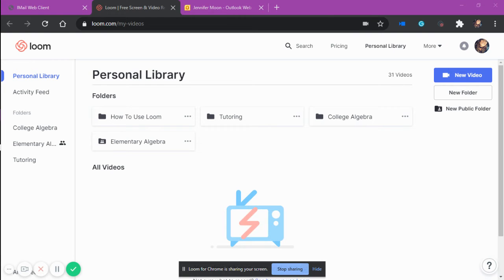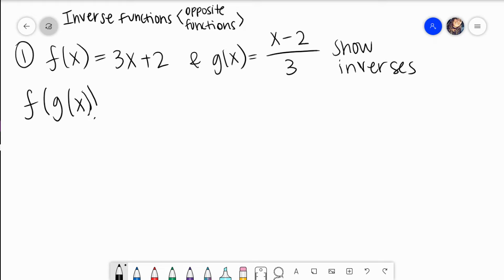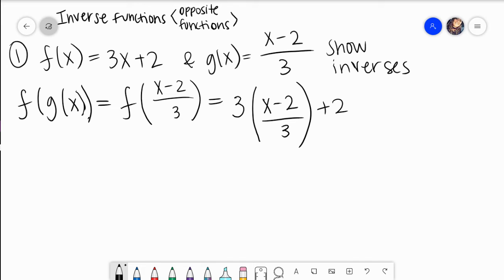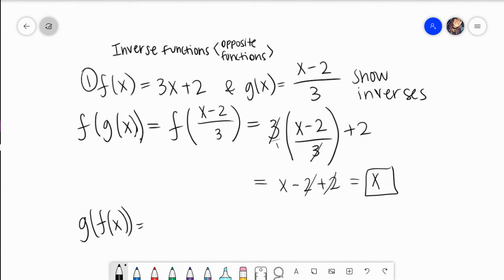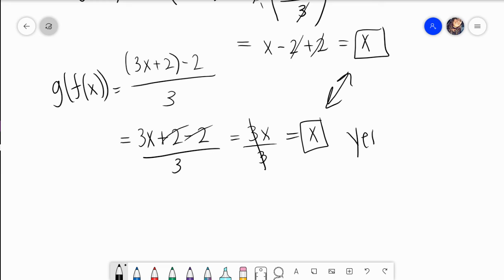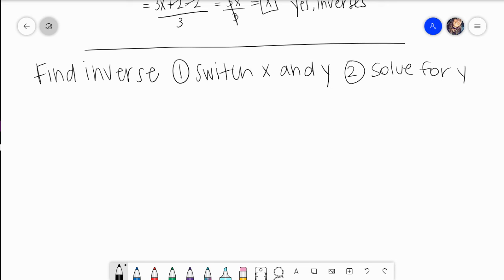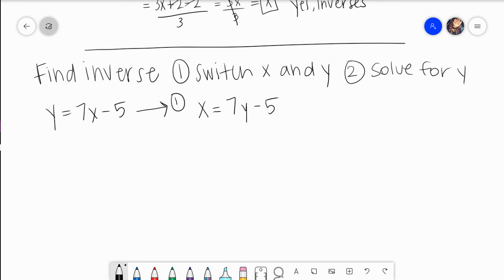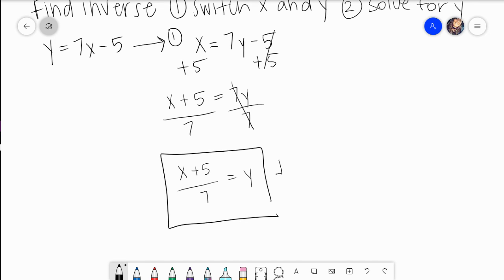Inverse Functions, Opposite Functions, Find Inverse, Show Inverse